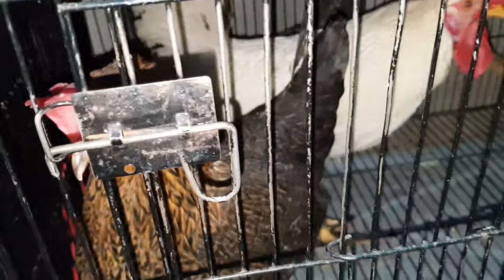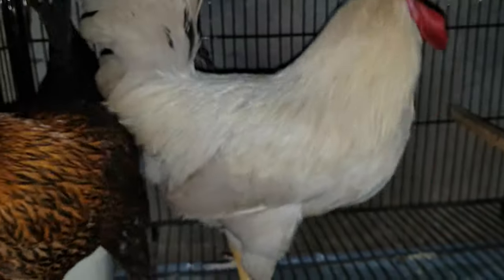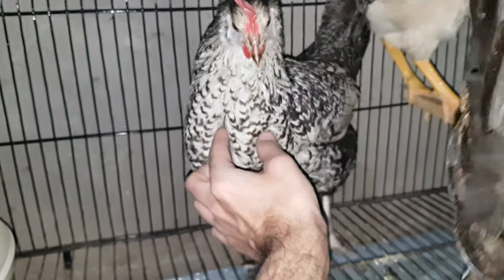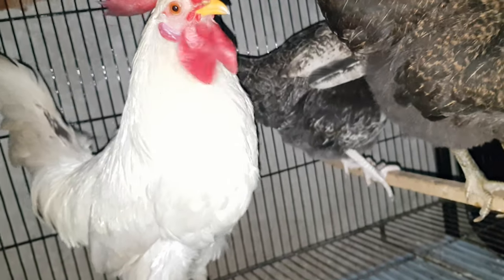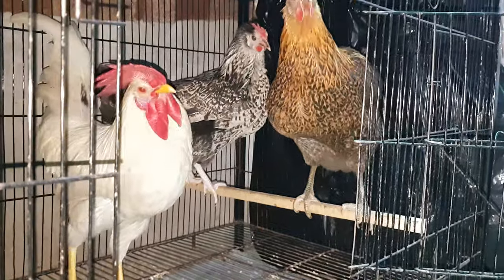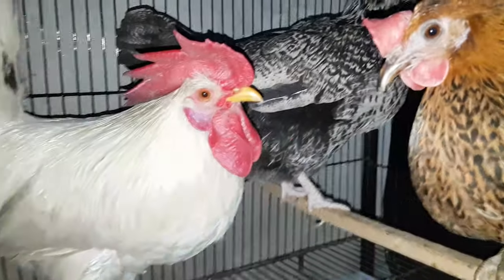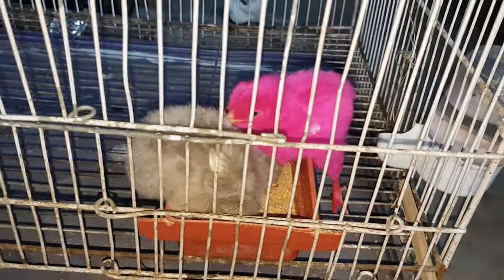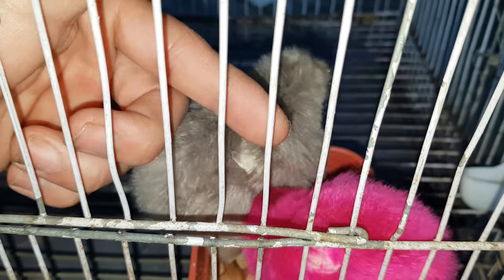My hen pet international introduce and showing cage and chick